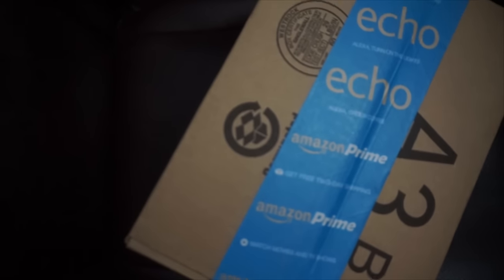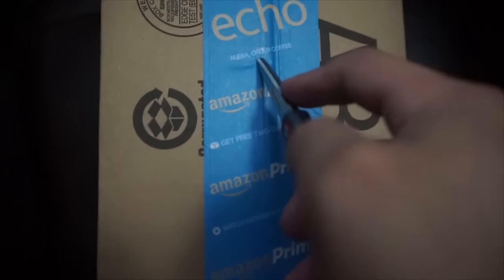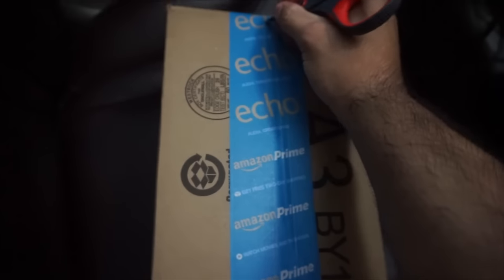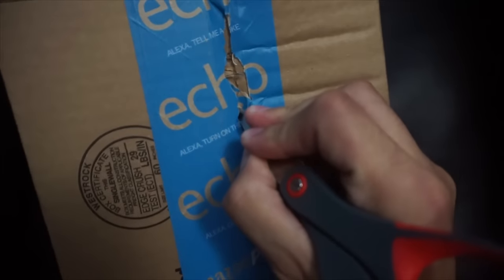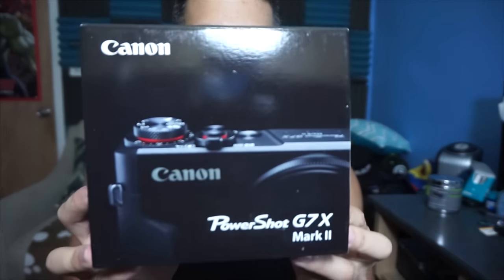IT'S HERE, I'M BACK!! (NEW CAMERA)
Feels good to be back, Wedding and Honeymoon was amazing! TIME FOR THE GRIND!